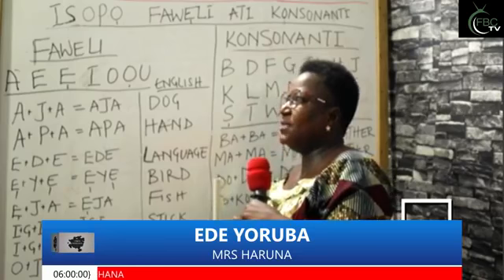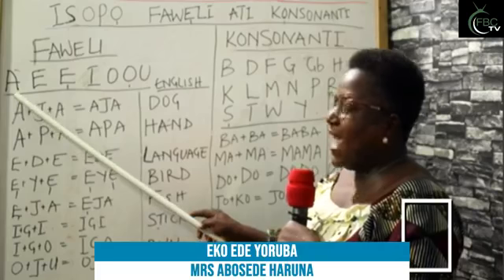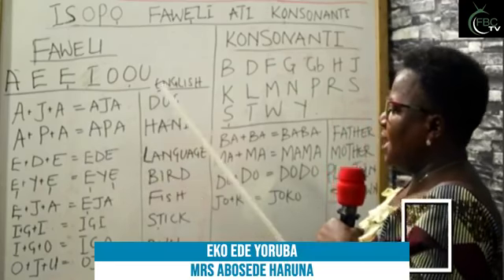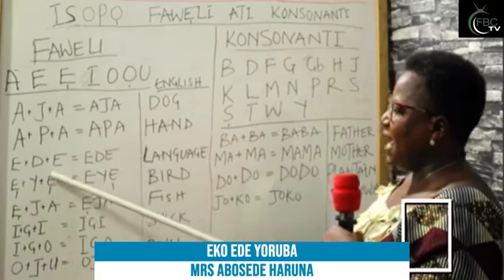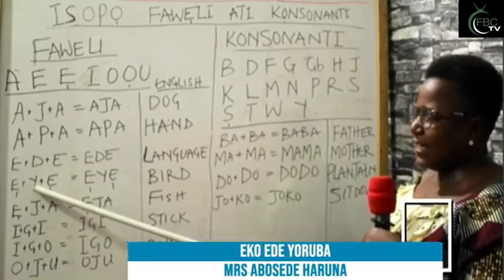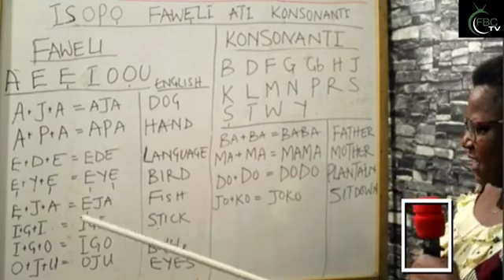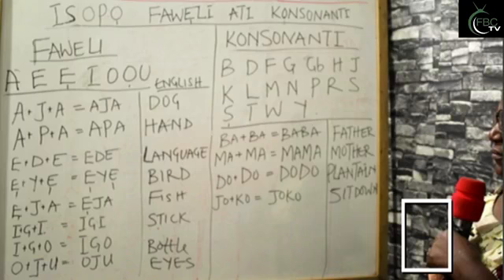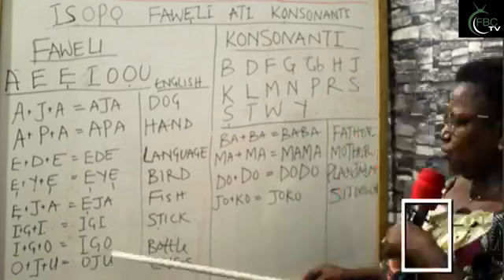EDE YORUBA BY MRS BOSEDE HARUNA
Language teaching yoruba lagos western city  Nigeria.